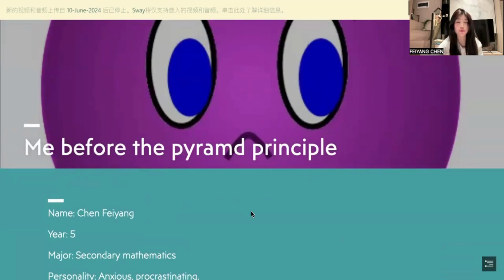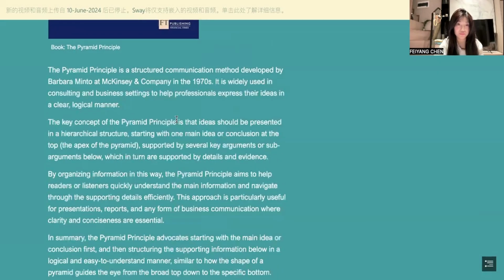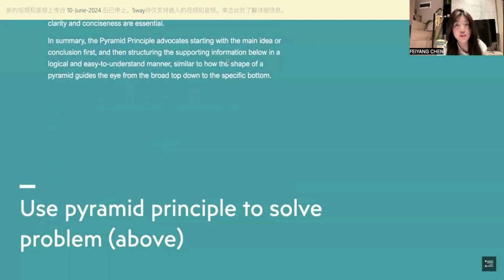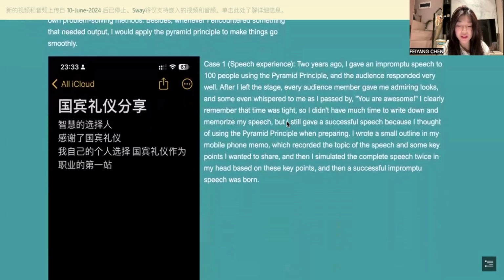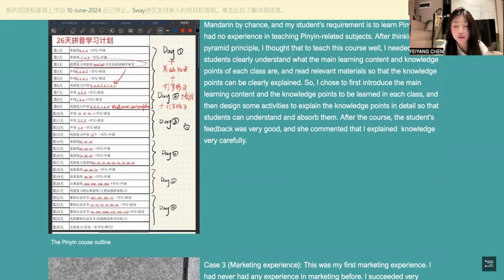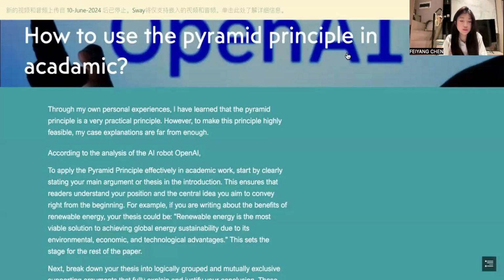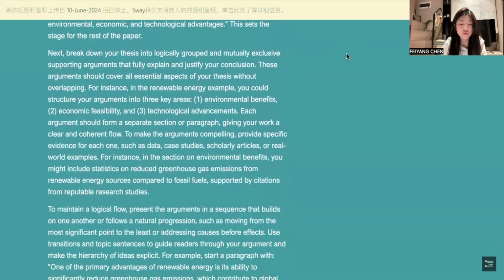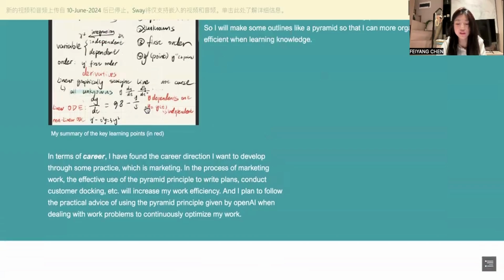Story between me and pyramid principle